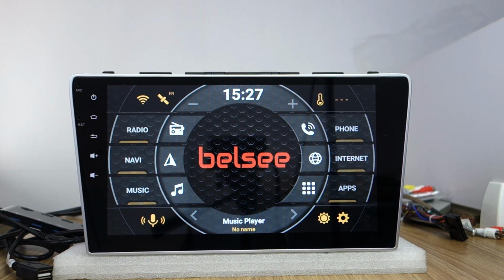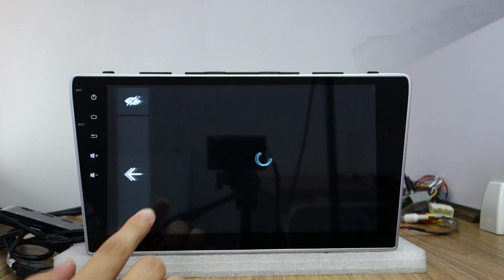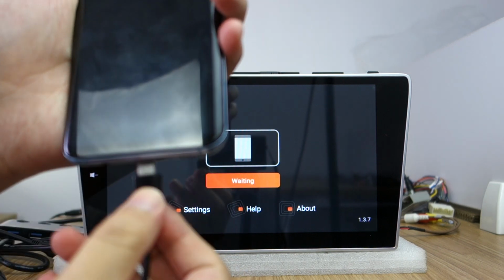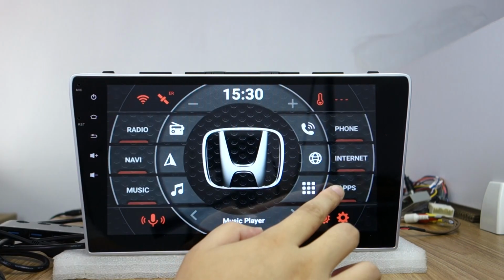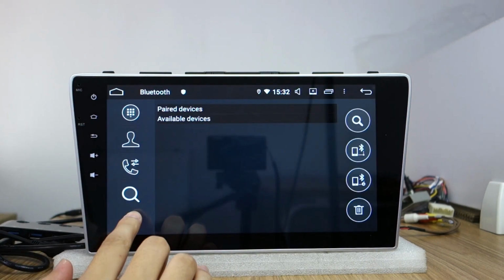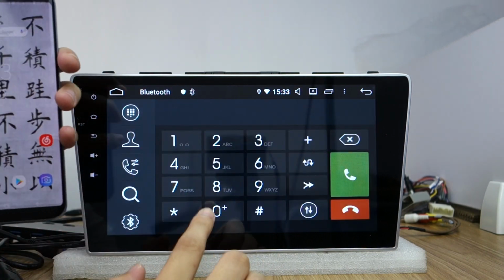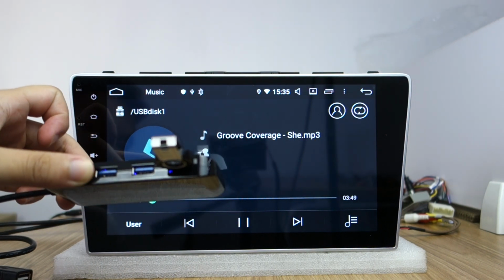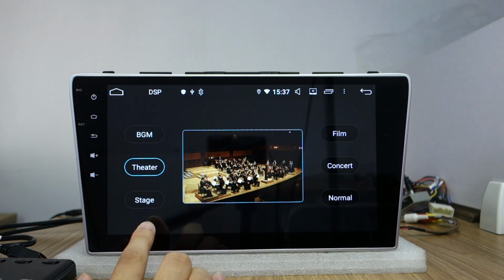Belsee 9" DSP Ram 4G+64GB Android Stereo Navi Honda CR V CRV CR-V 2006 2007 2008 2009 2010 2011